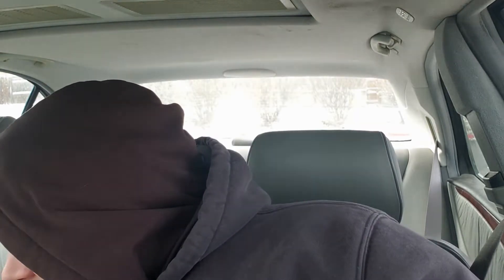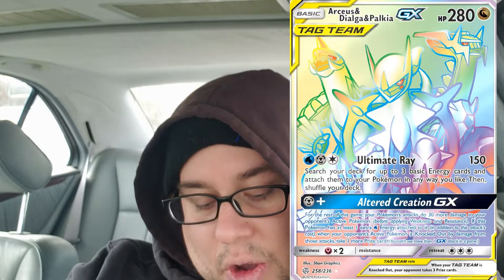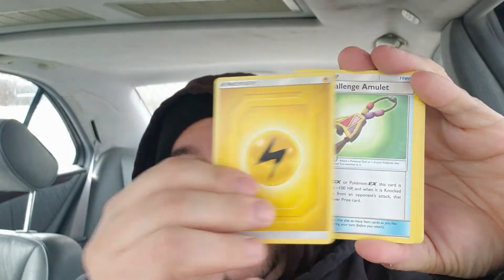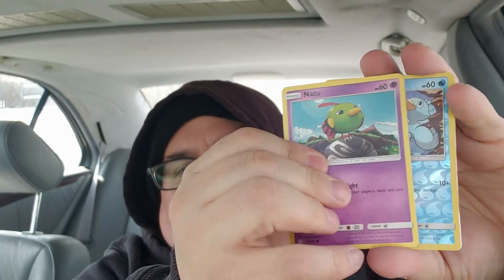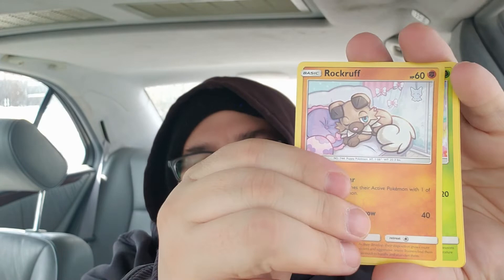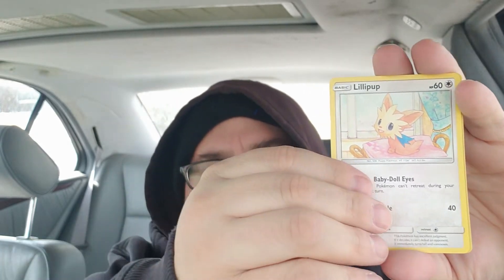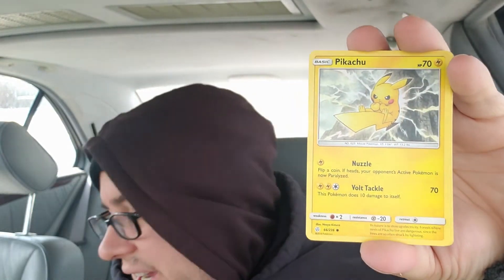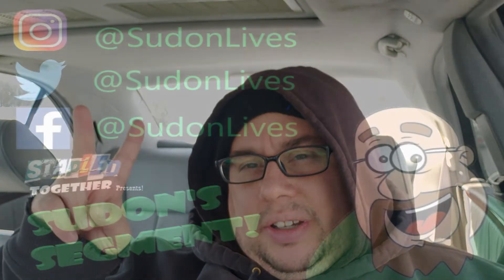Opening a Cosmic Eclipse ETB for Lunch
Another frigid episode of Lunchtime with Sudon. We dine on a fresh and crisp Cosmic Eclipse Elite Trainer Box. Bon appetit!  Be Excellent to Eachother and I hope you enjoy!

Welcome to Sudon's Segment! Lunchtime with Sudon ep 40.
This is Content intended for ages 13+.

Avatar of myself Drawn by Brandon Rooks:
@rooks_Brandon (Instagram), @RooksInc55 (Facebook), @RooksInc1 (Twitter)